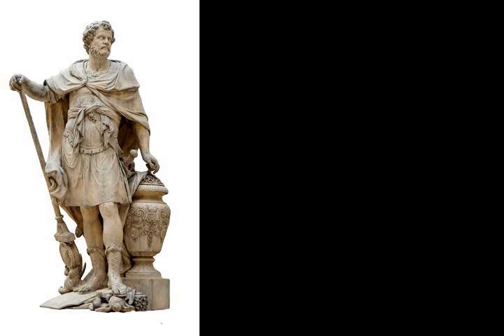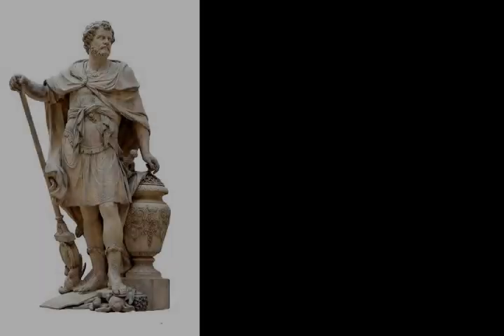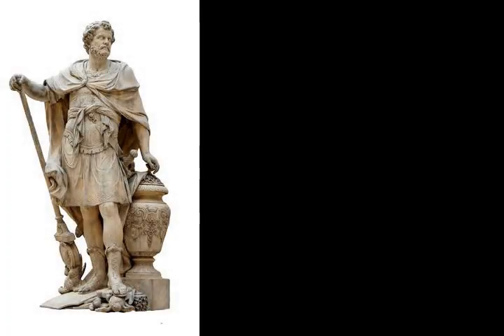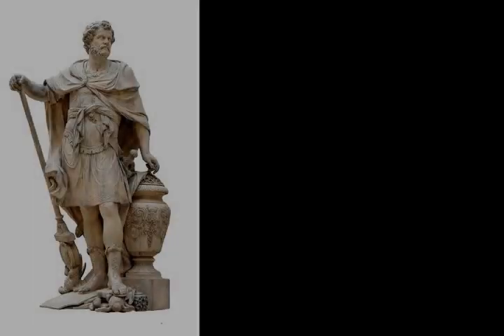Battle of Baecula - Wikipedia article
Video summary:
The Battle of Baecula was a major field battle in Iberia during the Second Punic War. Roman Republican and Iberian auxiliary forces under the command of Scipio Africanus routed the Carthaginian army of Hasdrubal Barca.